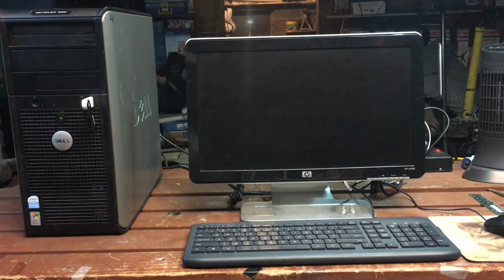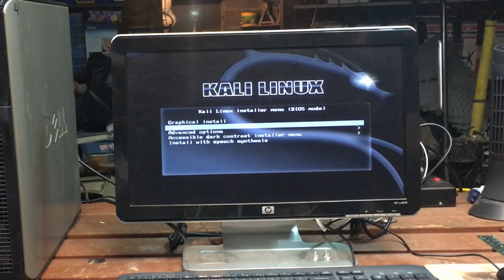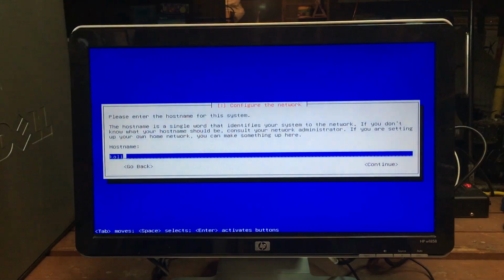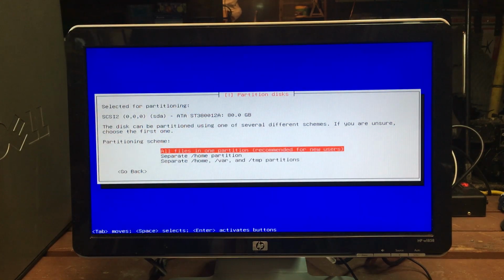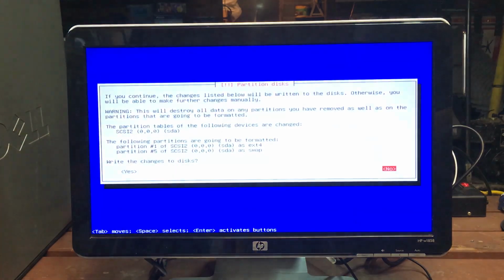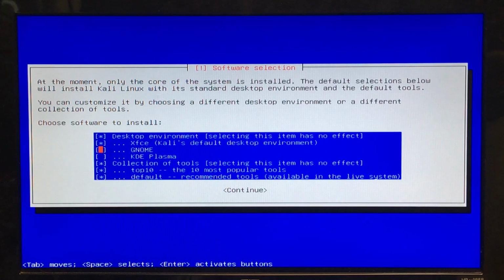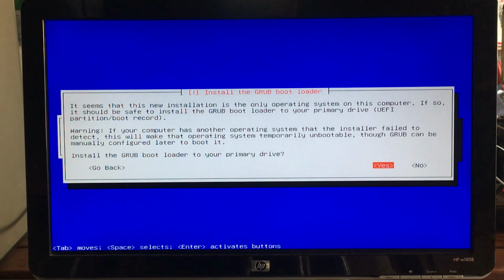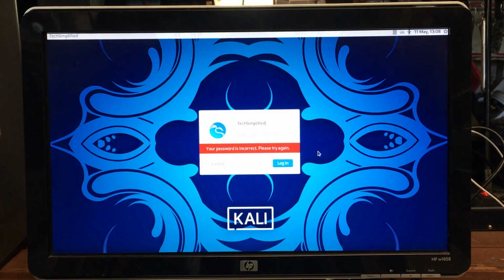How To Install Kali Linux In 2023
Hey everyone, in todays video I explaining how to install kali linux in 2023